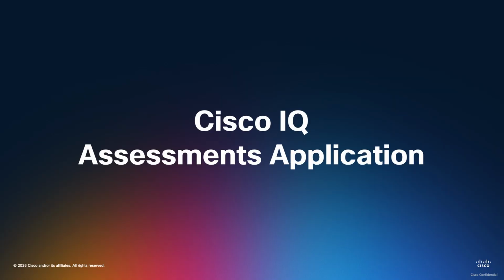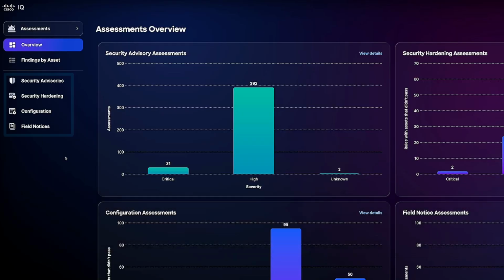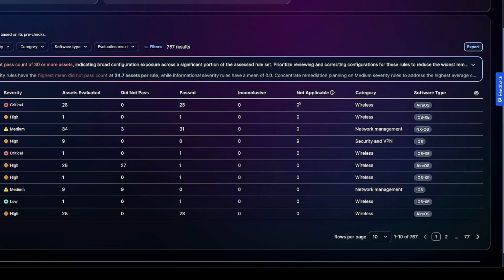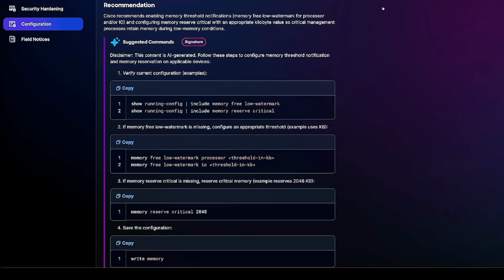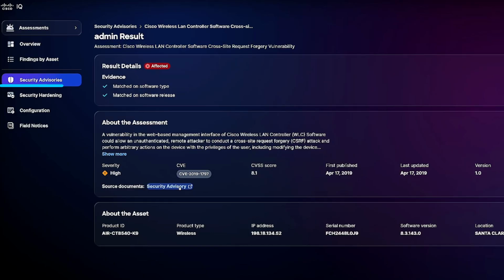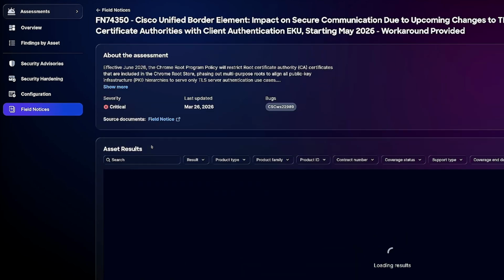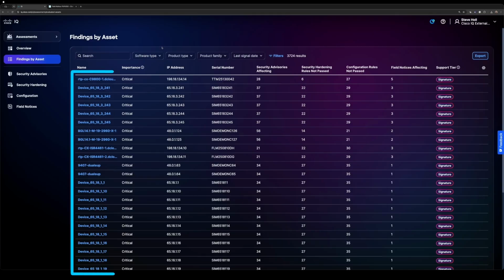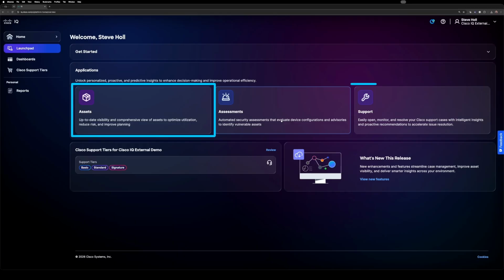Core Applications in Cisco IQ | Assessments Application (complete version)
In this video, Steve Holl - Principle Architect of Cisco Customer Experience (CiscoCX) Product Management, will walk you through how the Assessments application provides a centralized framework for measuring device conformance against industry best practices, security advisories, and compliance standards to help users proactively identify and mitigate operational risks across their network.

💬 Got questions?